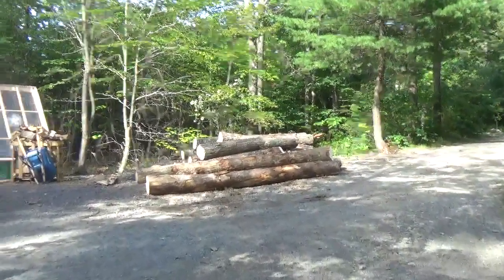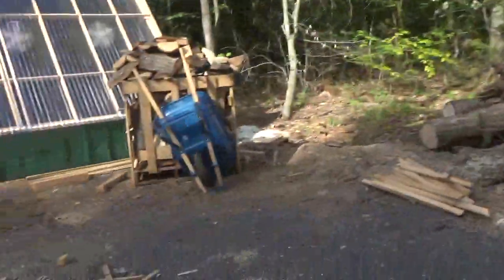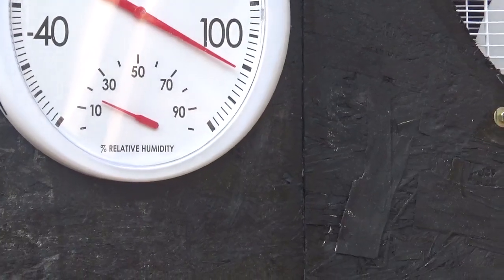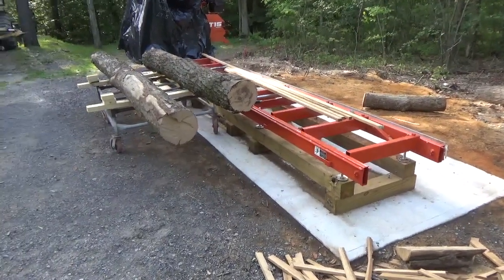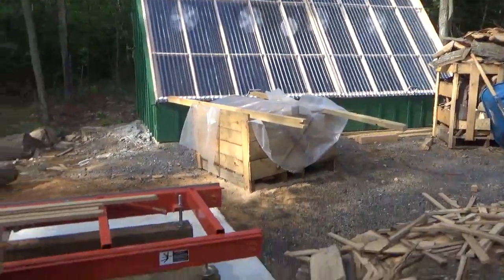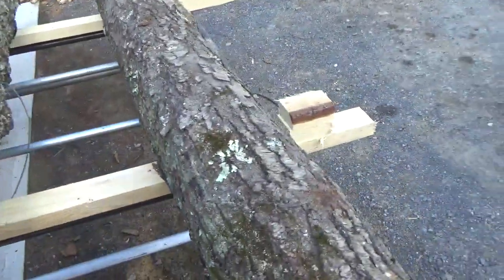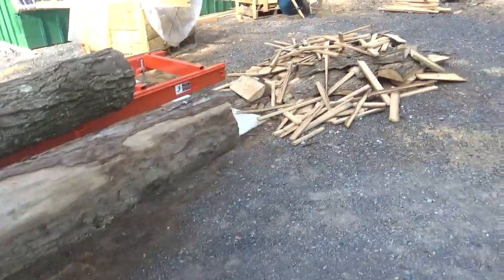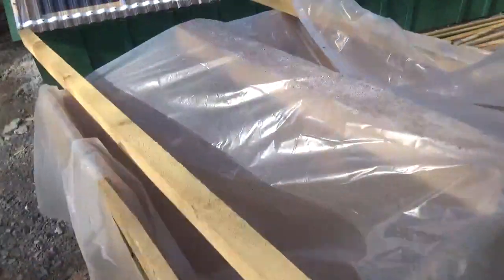Red Oak stickers cut and drying.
The solar kiln is finished now and I have the stickers drying in it. Once they are dry I will have what I need to stack boards.